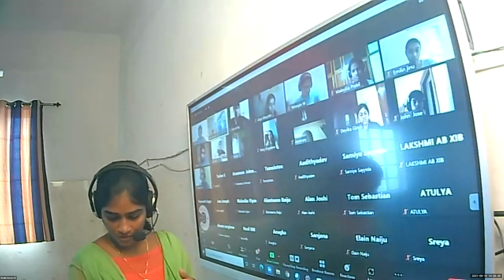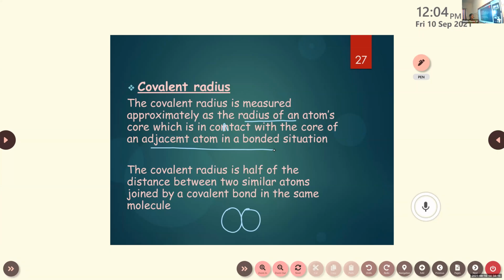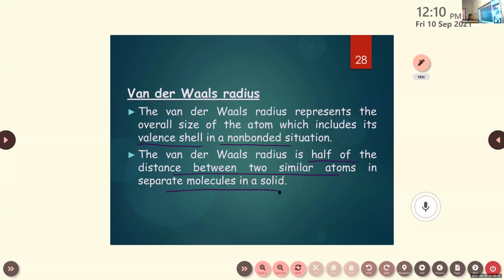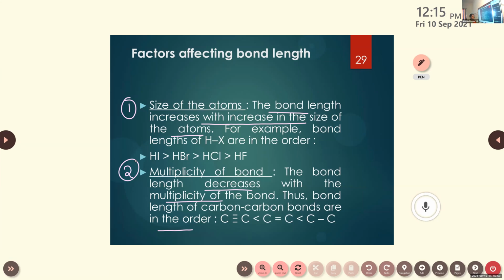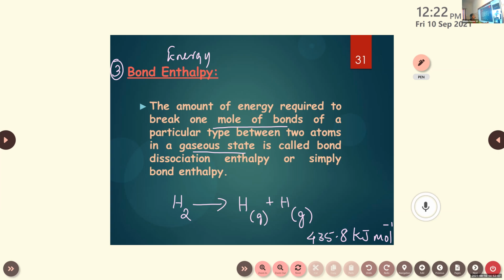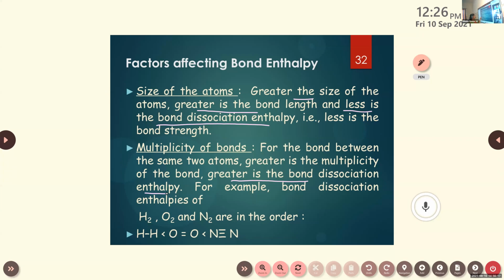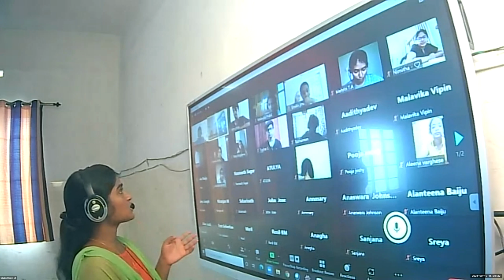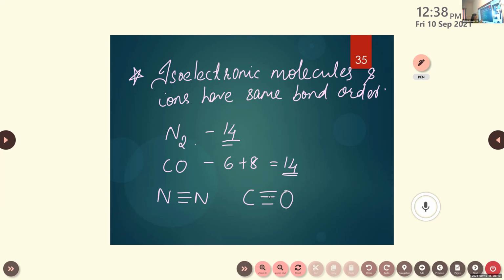Dr Raju Davis International School | CLASS 11 CHEMISTRY | 10-09-2021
CLASS 11 CHEMISTRY  BOND PARAMETERS